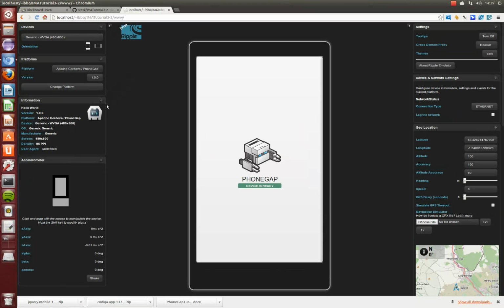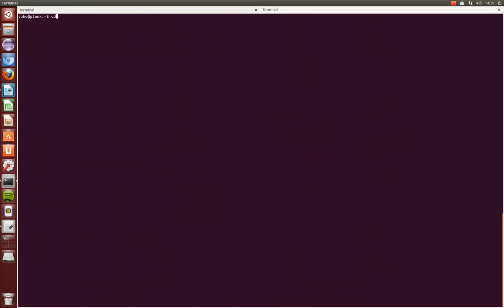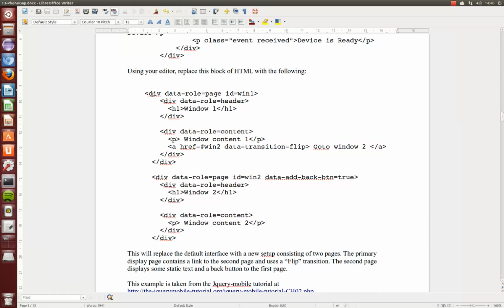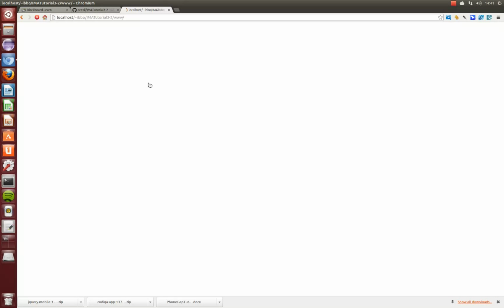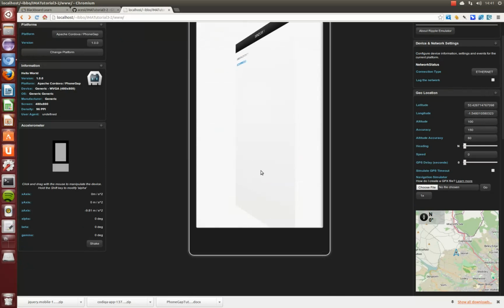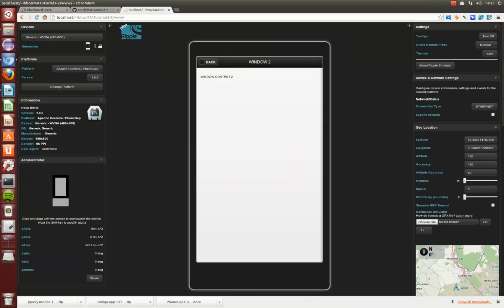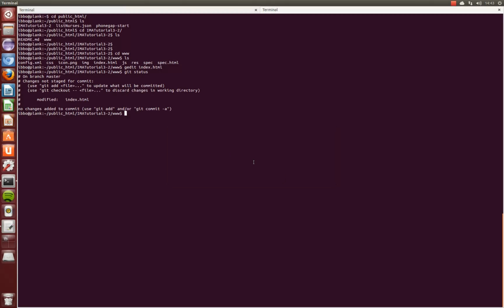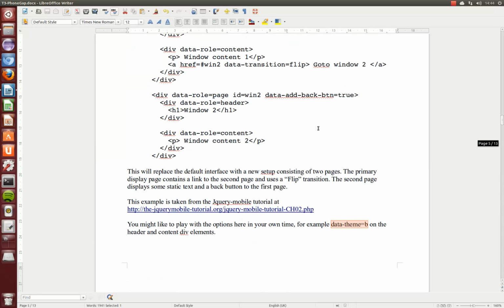Integrated Mobile Applications - Tutorial 3 Part 2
Setting up your mobile app page structures